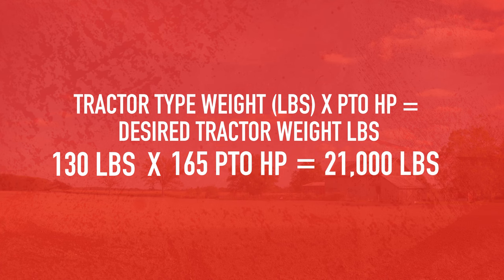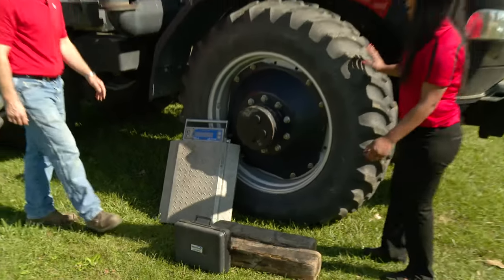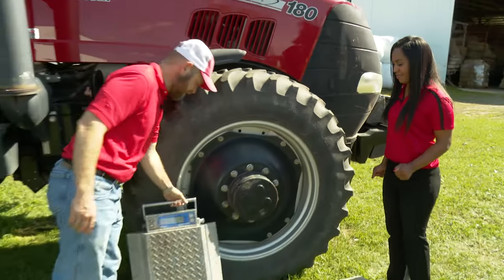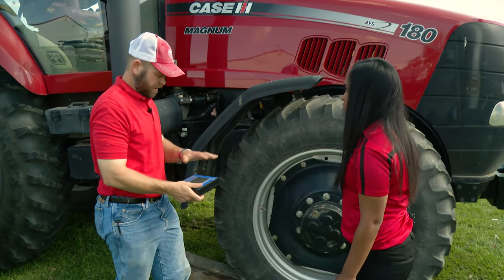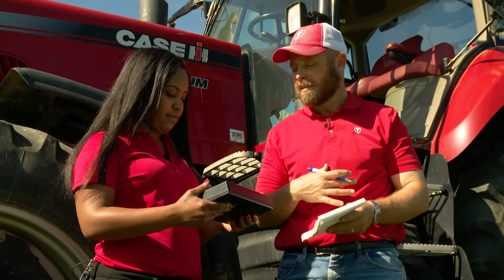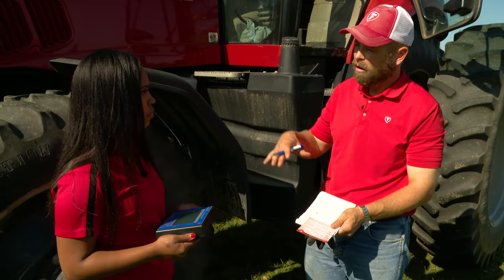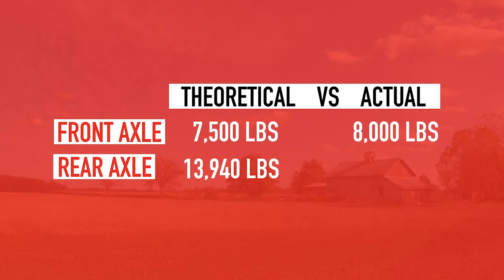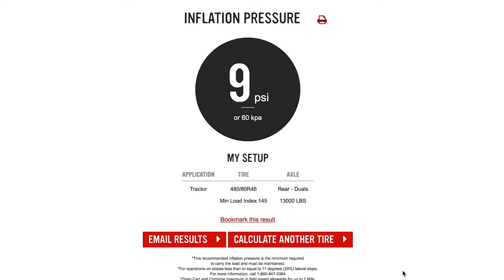Proper Tractor Setup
Firestone AG tire expert Brad Harris provides a walk through of the 6 Steps to Proper Tractor Setup!